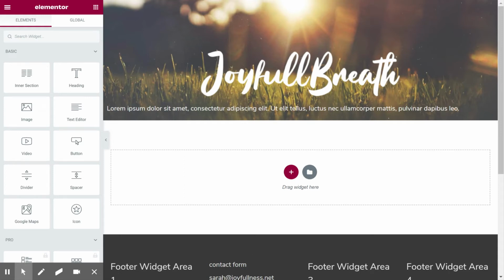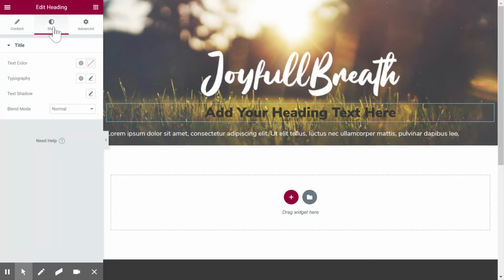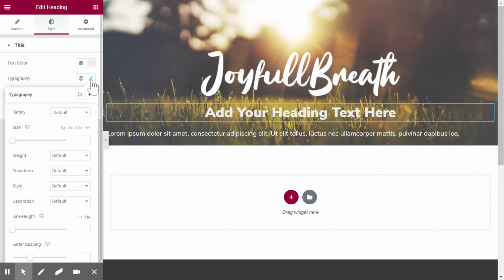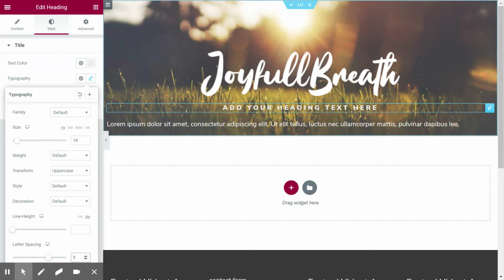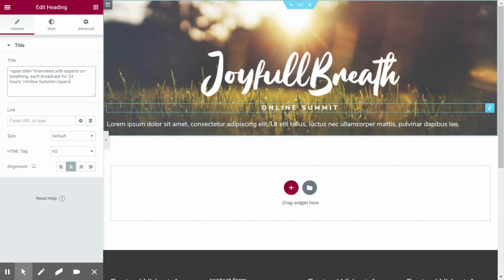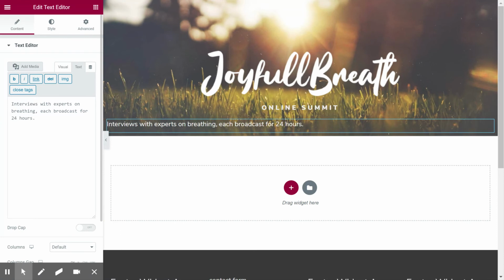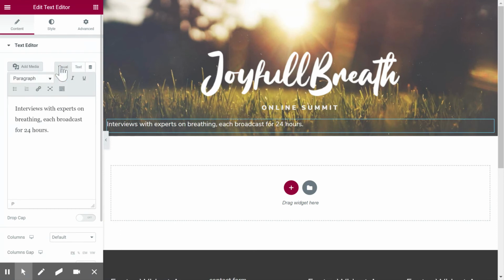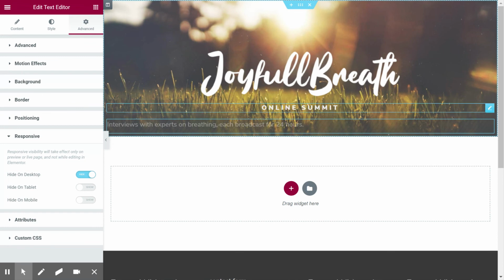How to use Elementor by dragging and dropping and create a lightbox with code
Elementor is very intuitive. Once you create a section you can drag and drop what you would like to fill the section with. I drag a header across,
Then I adjust the header typography, colour and letter spacing.
I also want that a lightbox opens. So on a computer, if someone hovers above the header, it will open a little box explaining what it means. To create this, I am using the following code, which I simply add to the text editor, that I drag and drop under the header.

Vspan title="Interviews with experts on breathing, each broadcast for 24 hours."AOnline SummitV/spanA

(Replace the two capital "V" with the mathematical symbol for "smaller than". And replace the two capital "A" with the mathematical symbol for "bigger than". YouTube doesn't allow the use of those symbols in their description.)

"Online Summit" is what everyone can read. If you hover about this text a little window opens saying: "Interviews with experts on breathing, each broadcast for 24 hours."

People using their phone will not be able to obtain this information from the lightbox. They cannot hover with their cursor. For them I add a line of text. Under the Advanced Elementor settings I choose "Responsive" and hide this line of text for Desktop.